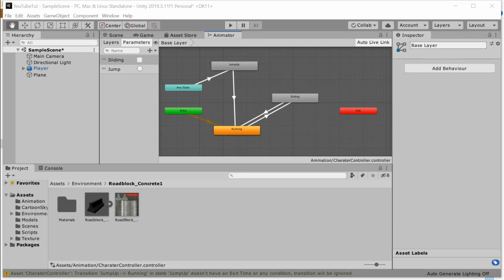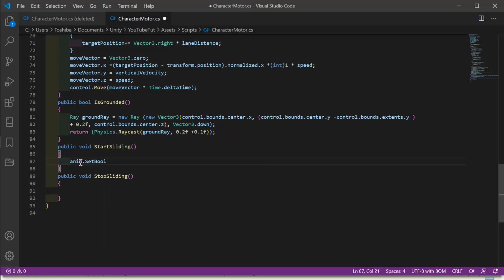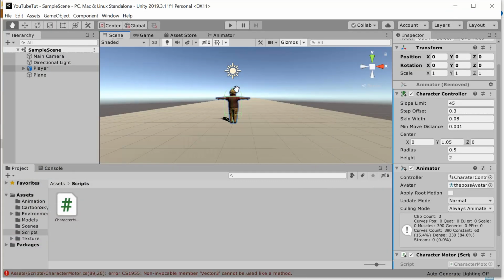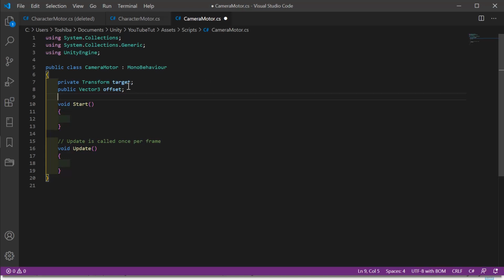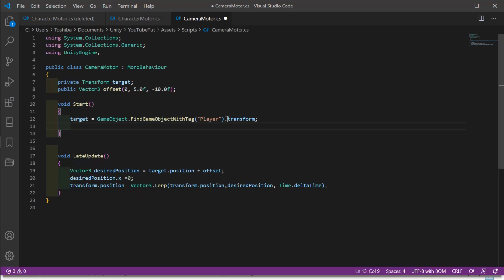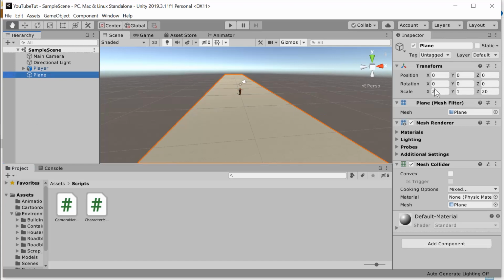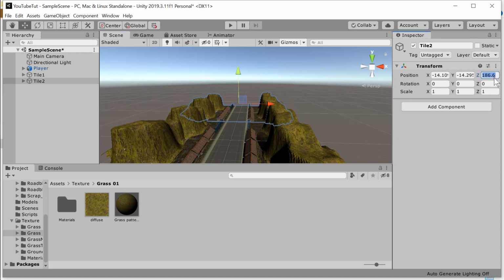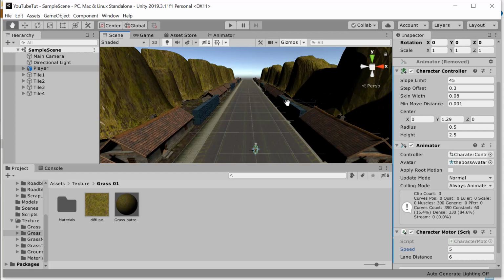Create Endless Runner Tutorial in 1 week - Sliding and Environment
Series 4 of Creating Endless Runner in one Week in Unity we'll be working with sliding animation and setting up our Environment to look alil realistic